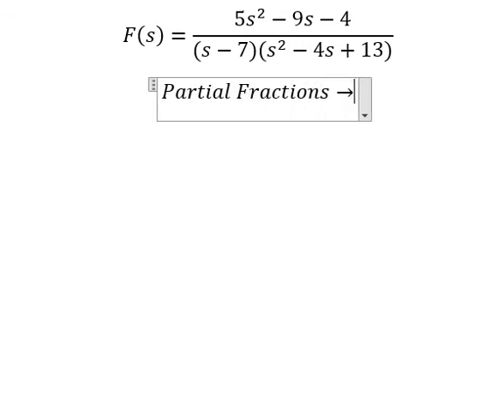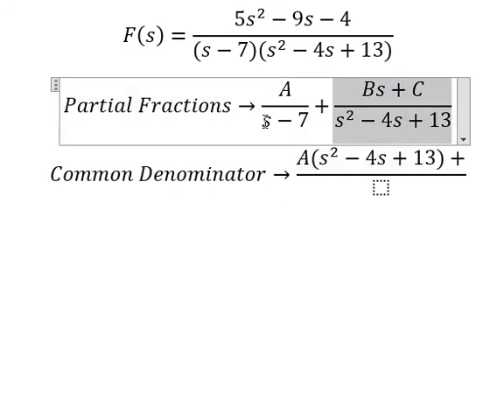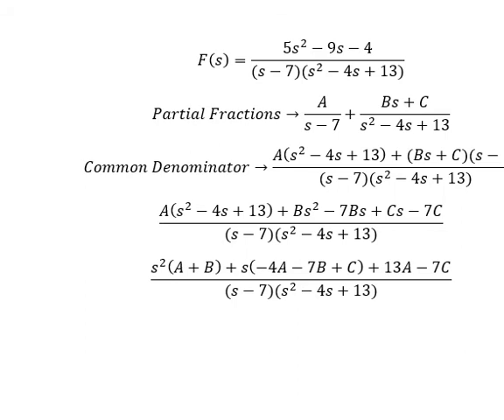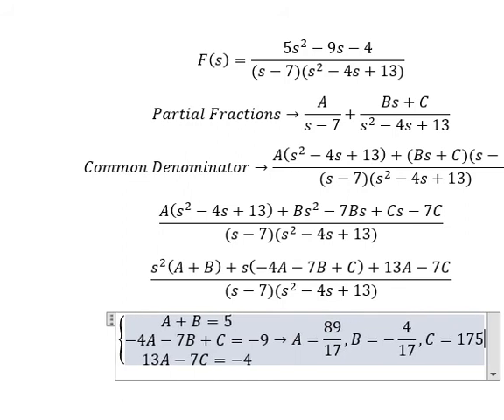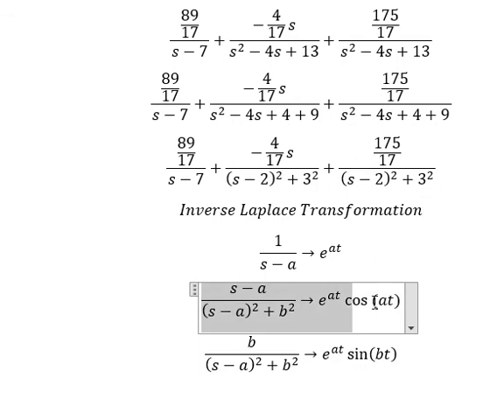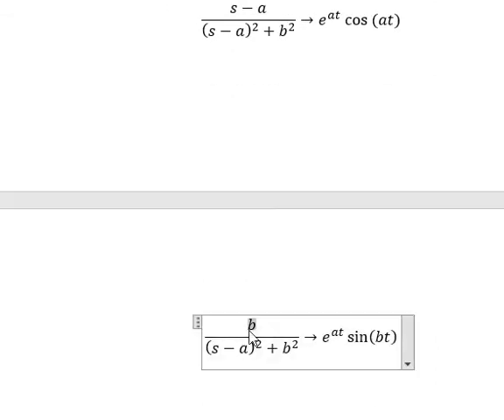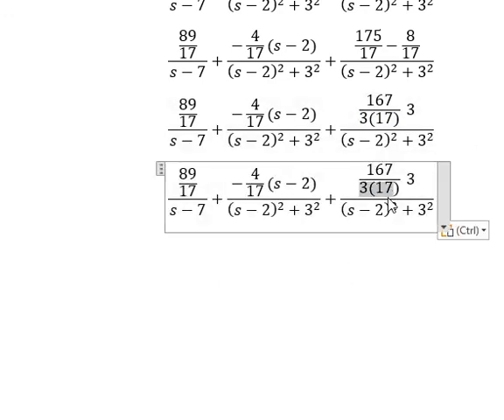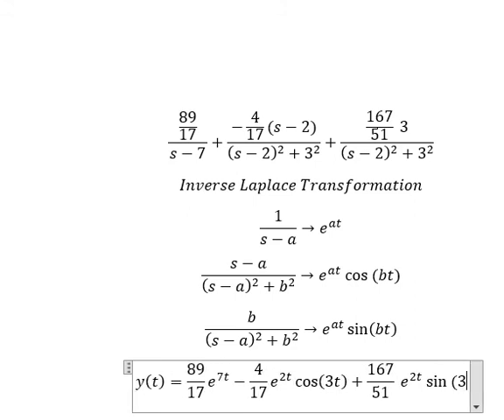Calculus Help: Inverse Laplace Transformation - F(s)=(5s^2-9s-4)/((s-7)(s^2-4s+13)) - Techniques